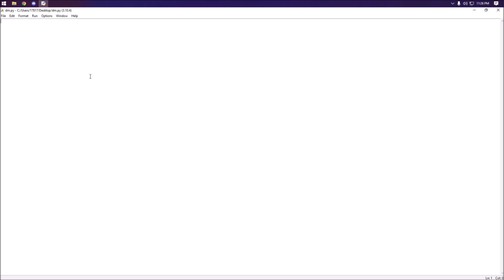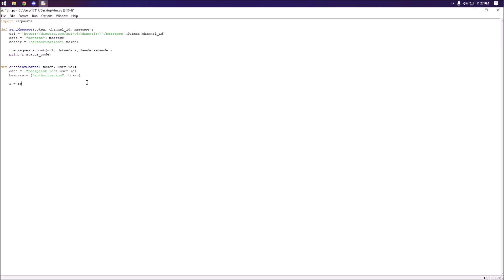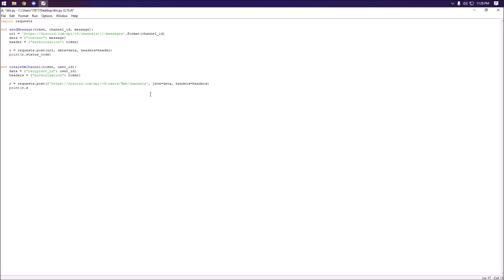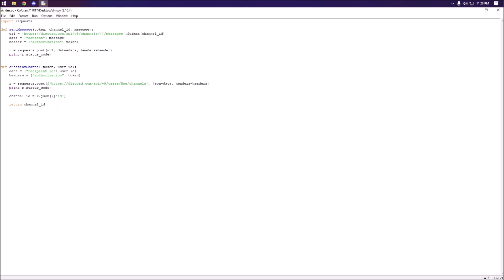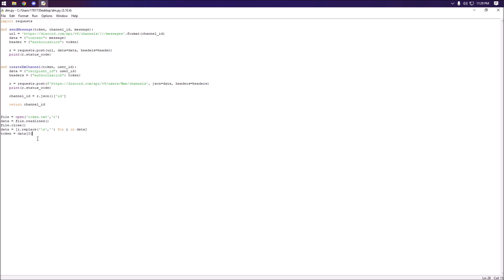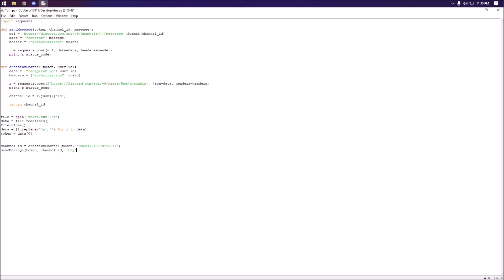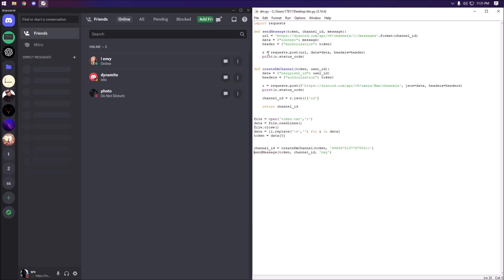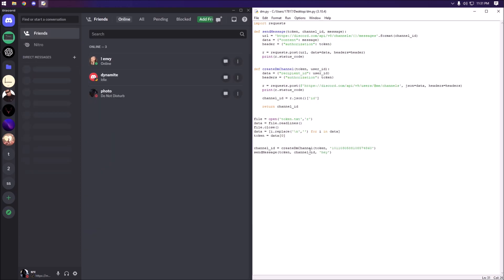DM Someone on Discord with Python Requests (Discord Token)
Hi all, today I'll be showing you the basics of the discord api and how to use python requests to send a direct message.